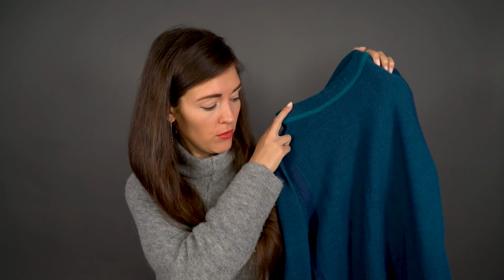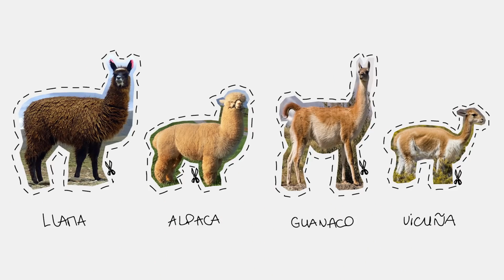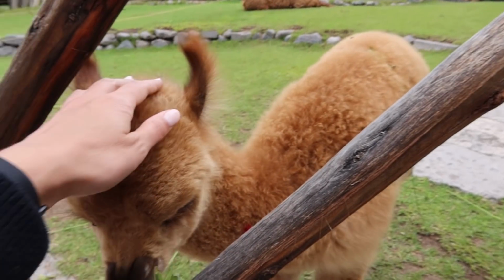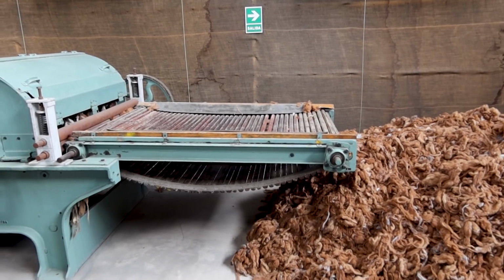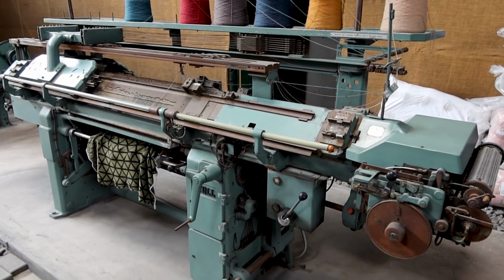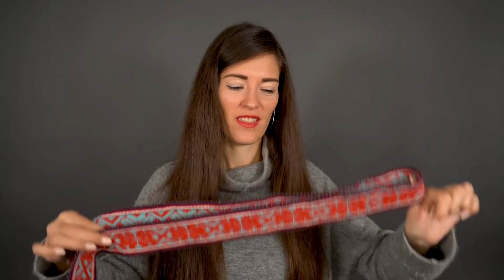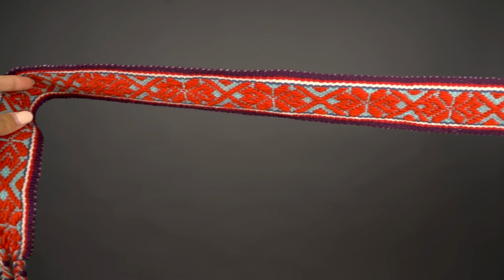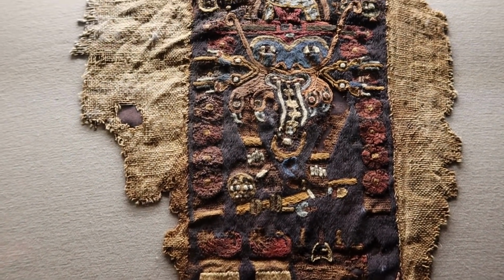How clothes are made (from start to finish) *including cute alpacas*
HOW YOUR CLOTHES ARE MADE

This is the story of your alpaca wool sweater & how it's made, from the animal to the final garment. I filmed this video in Perú, where alpacas are treated ethically & do not get hurt in the process of collecting the wool.

New videos: Wednesday at 5pm (Paris/Berlin time).

Take care!
Justine

SEEN OR MENTIONED IN THIS VIDEO:

Llama, alpaca, guanaco & vicuña.
Cashmere goat, angora goat (mohair), camel & yak.
Weaving vs. knitting.

CREDITS

Photos:
Photos of the 4 camelids:

Thanks to Amano Museum (Lima) & to Pure Alpaca (Arequipa) for allowing me to film there!

Further readings:
About (non) mulesing & wool traceability:

This video already comes with English subtitles.

Thanks a lot to everyone who helps translating my videos!

SOCIAL / LINKS

MY FASHION DESIGN & VIDEO EQUIPMENT

My video equipment:
*Main camera
*Main camera objective
*Small camera
*Main mic
*Small mic

* My fashion design equipment: